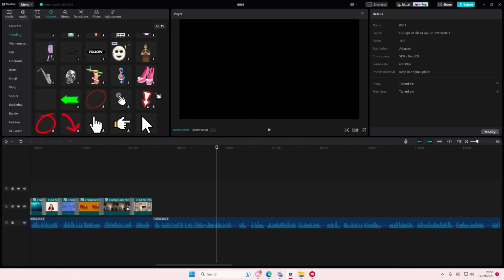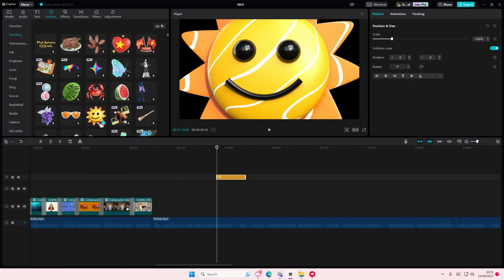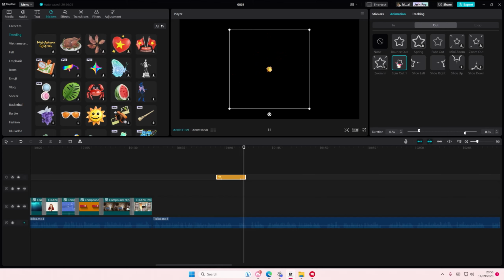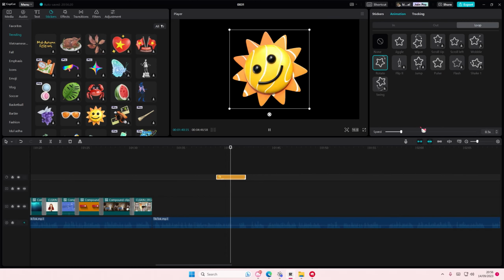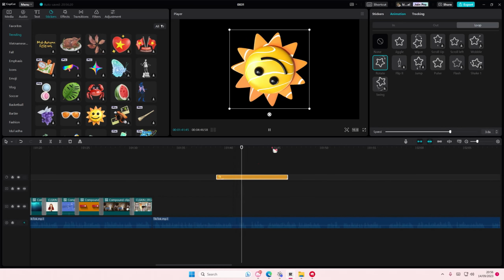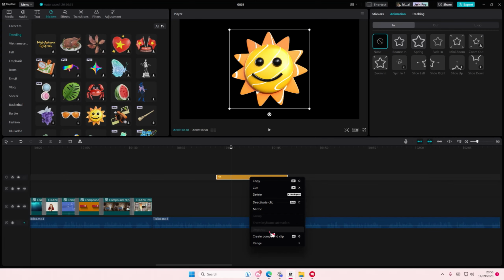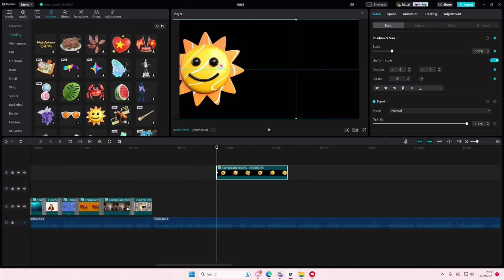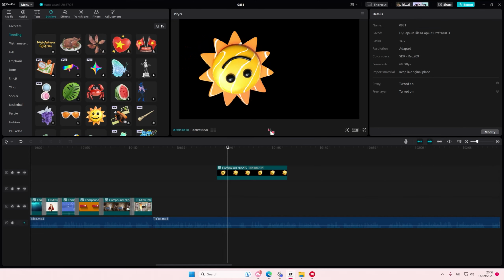How You Can Automatically And Manually Add Animations To Your Stickers On The CapCut PC App?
This tutorial will show you how you can animate stickers on CapCut PC.